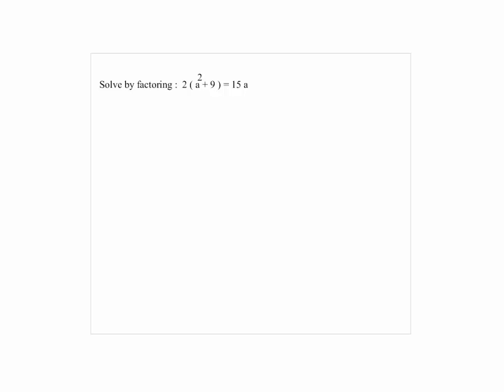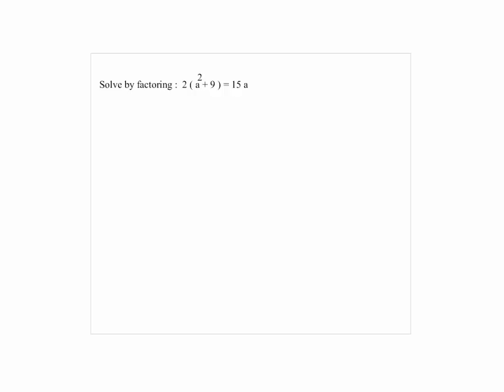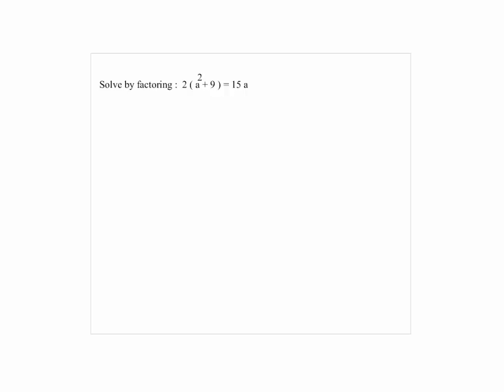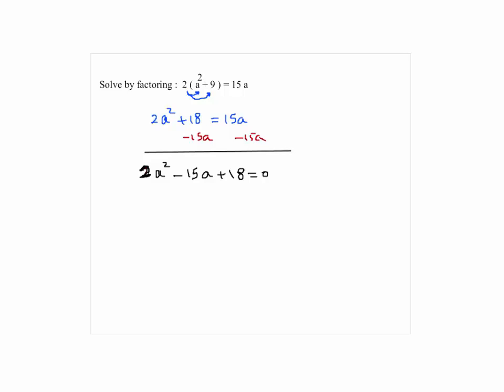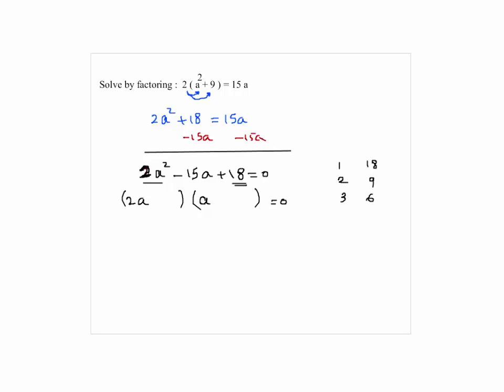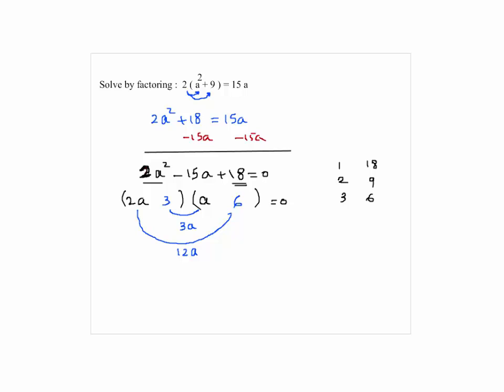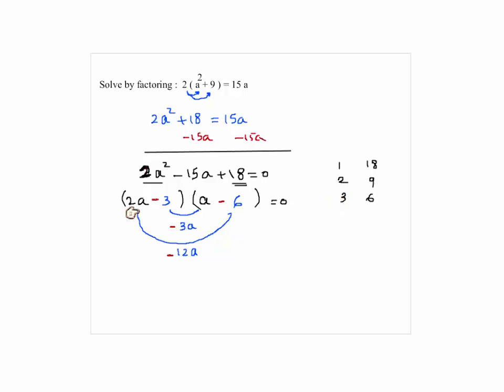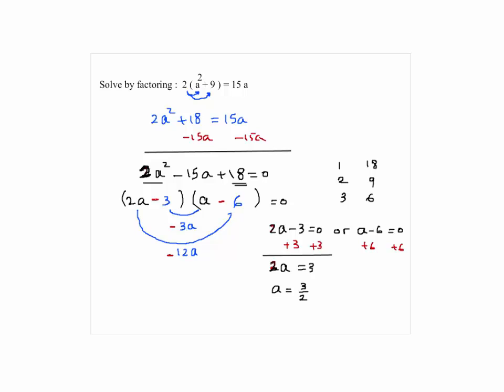Solution, Problem 13E, Take home test 3, Beginning algebra,